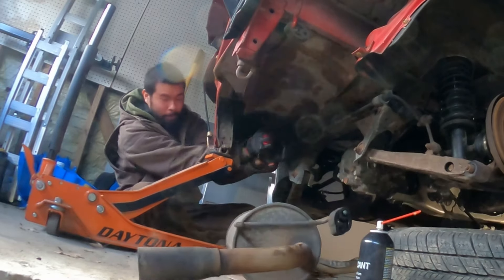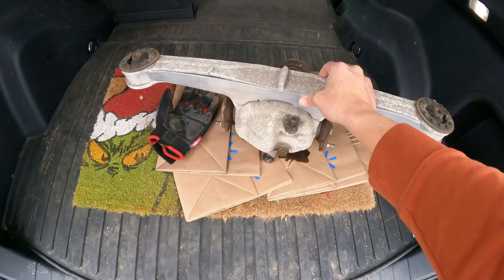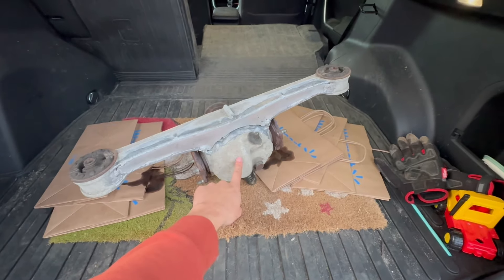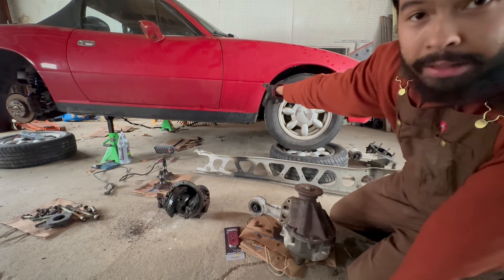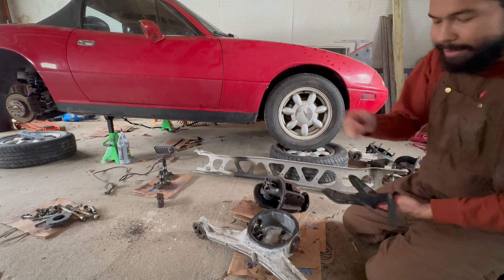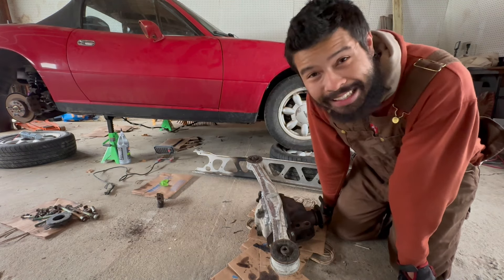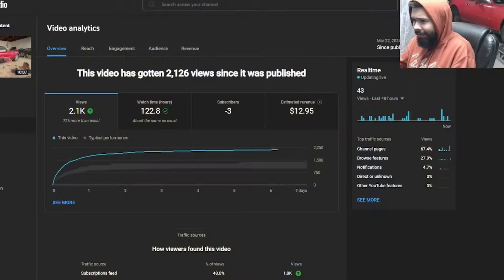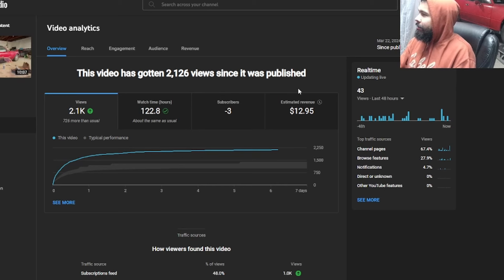New welded diff with reinforced case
dropping this video on the English channel with a new ending